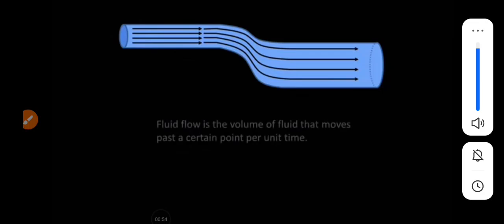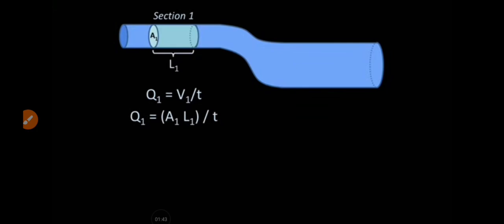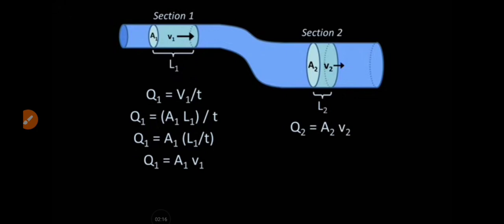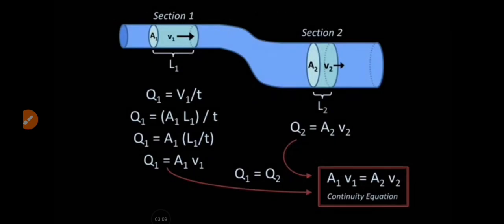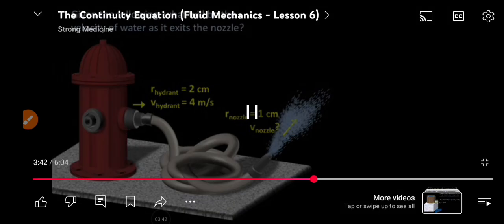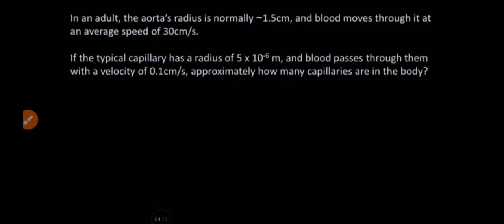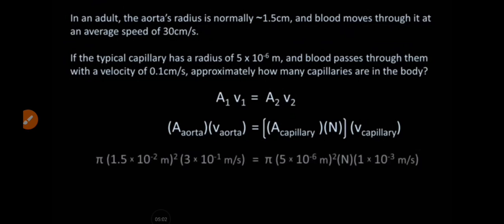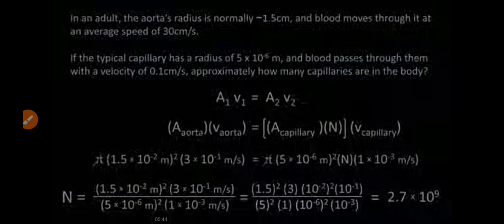April 30, 2025